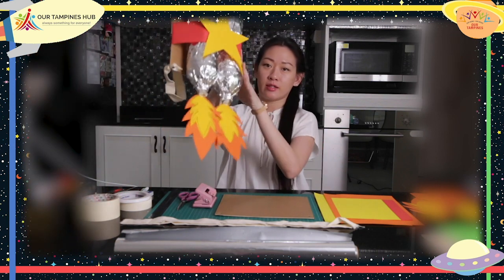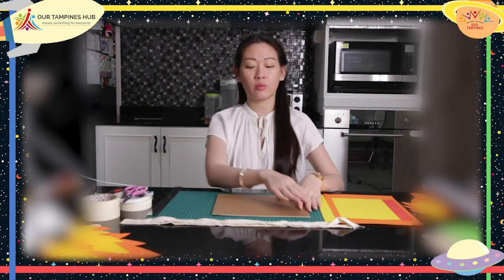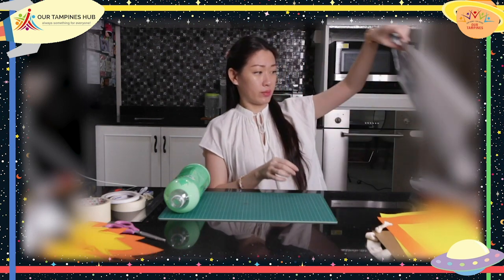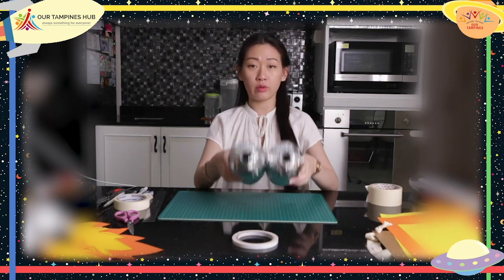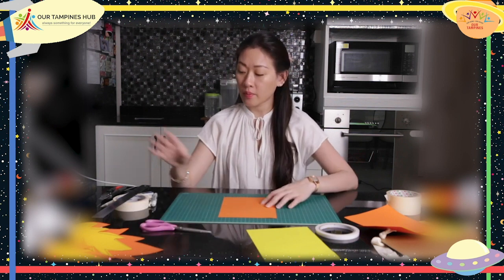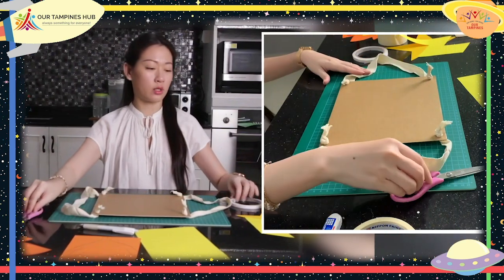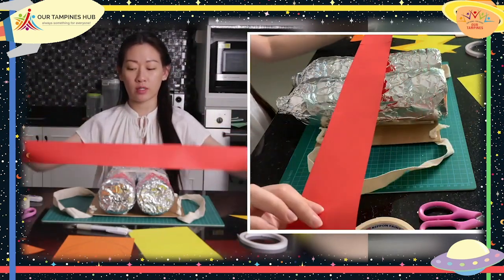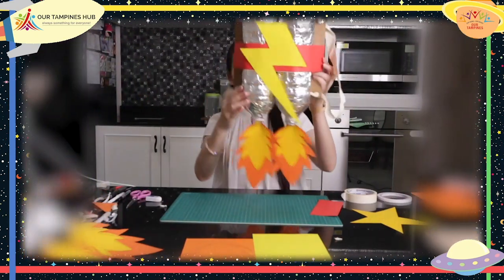DIY Wearable Astronaut Gear